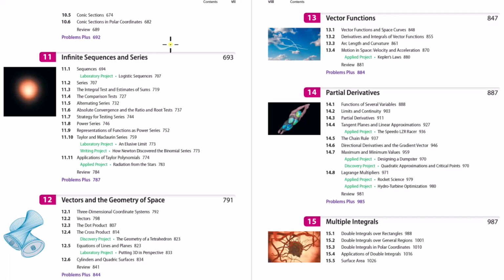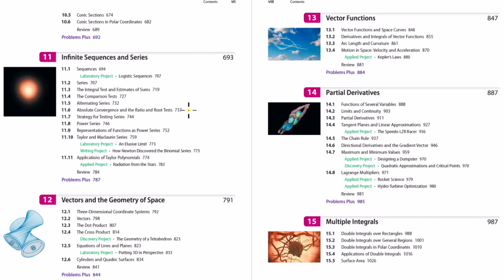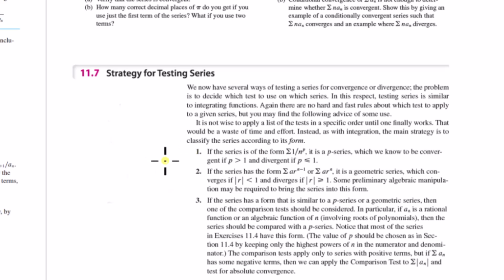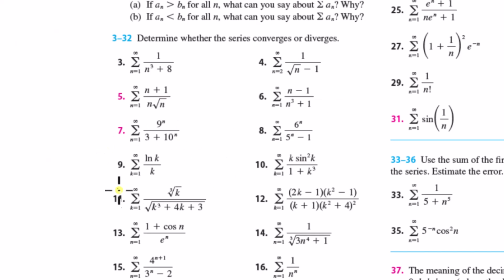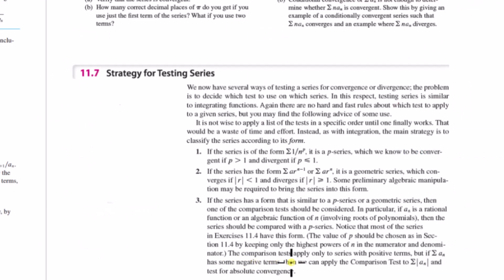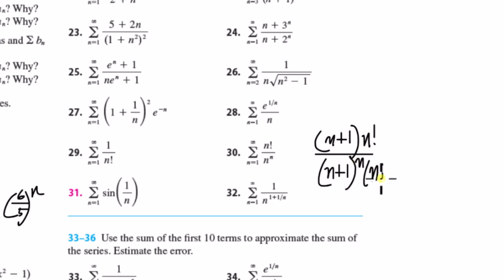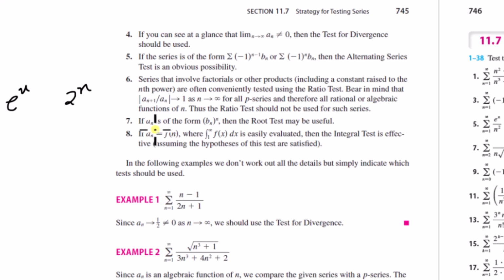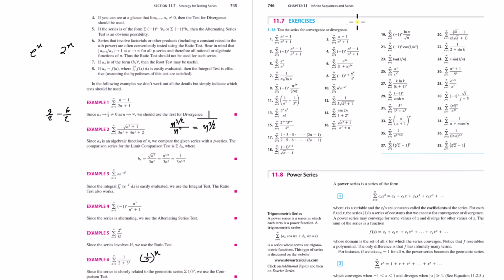Strategy for Series Testing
In this video, we discuss a general approach for testing a random series for convergence with no context given initially regarding which test should be used.